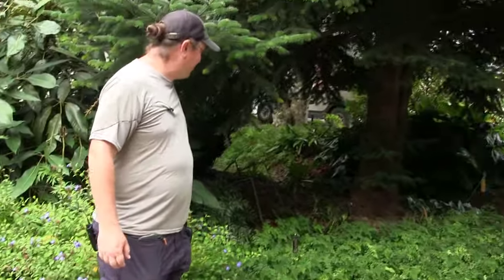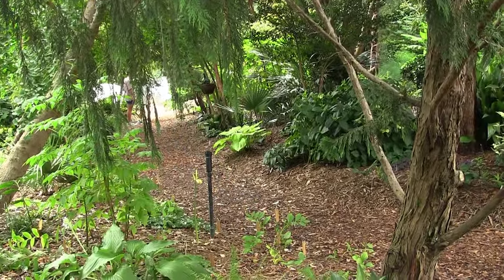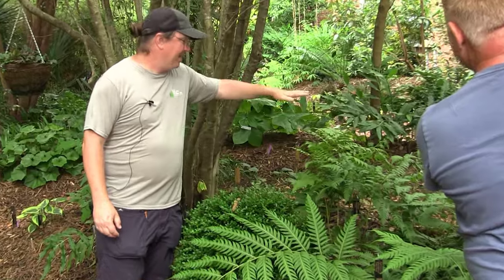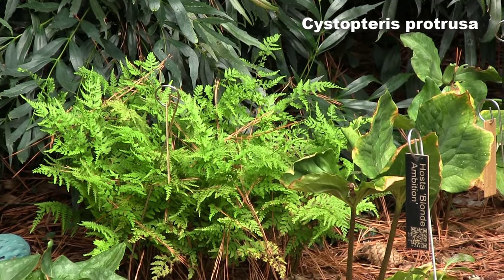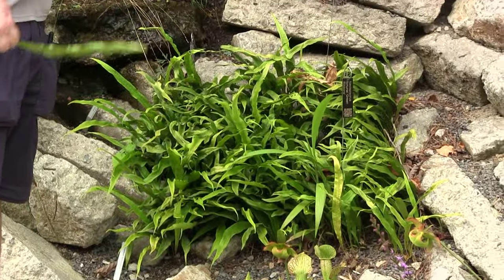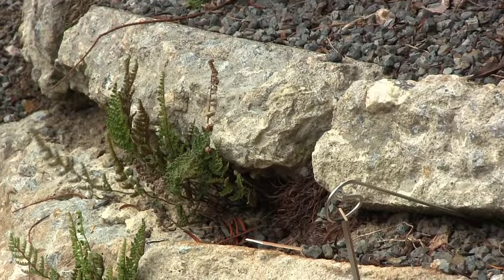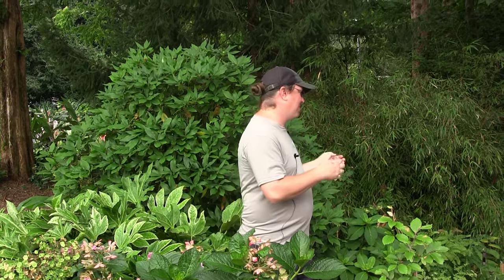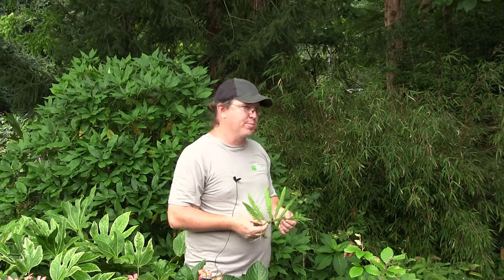Gardening Unplugged - Gardening with Ferns, with Zac Hill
We love ferns at JLBG and have collected hundreds of species over the years. Ferns are one of the most diverse and versatile plant groups in the garden. They provide backdrop for seasonal flowers, form textural groundcovers, add architectural statements and splashes of color in both shade and sun gardens. Follow our taxonomist Zac Hill as he showcases some of our favorite species, tells plant collection stories, and gives out tips on how to grow different varieties in your garden.

Plant Delights Nursery is an award winning nursery in Raleigh, NC near Garner. We specialize in rare, and unusual perennials and we strive to carry a wide selection of exotic plants, cold hardy tropical plants, and native plants. Many of our best perennials are available nowhere else in the US as they represent rare plants collected by Plant Delights founder Tony Avent during his more than 60 plant hunting expeditions to places like China, Crete, Taiwan, South Africa and Argentina or distributed by some of the many specialty plant organizations of which Plant Delights is a member.

Juniper Level Botanic Garden was founded in 1986 by Tony Avent to promote and preserve botanic diversity by bridging the gap between botany and horticulture through plant study, identification, educational outreach, global plant exploration. JLBG is home to over 28,000 taxa spread over 28 acres of beautiful grounds.